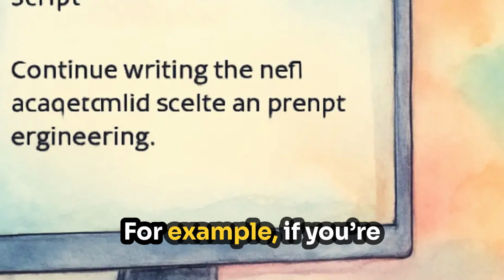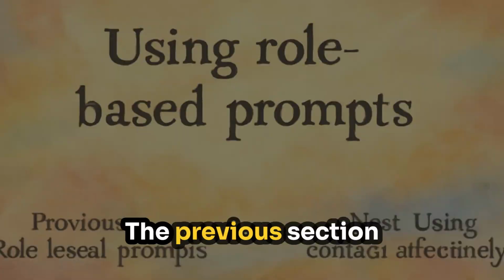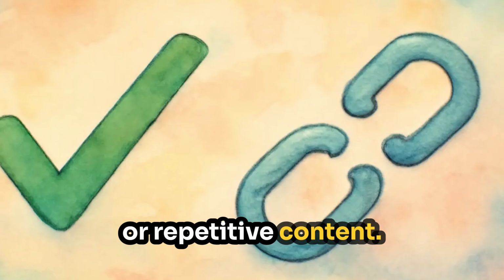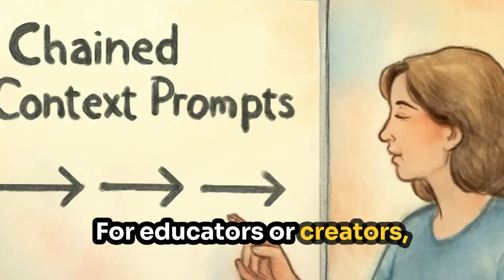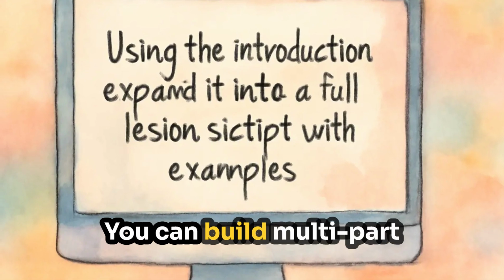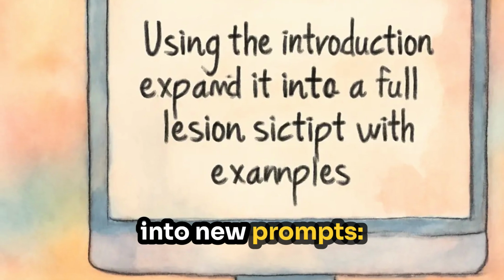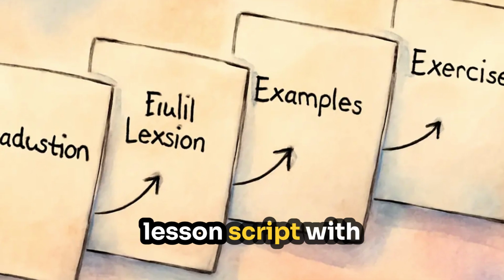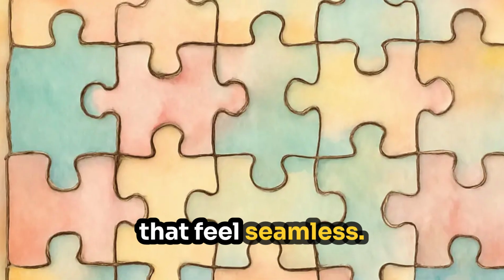Lecture 33 : Using Memory & Context to Maintain Long Conversations | Master Prompt Engineering & AI